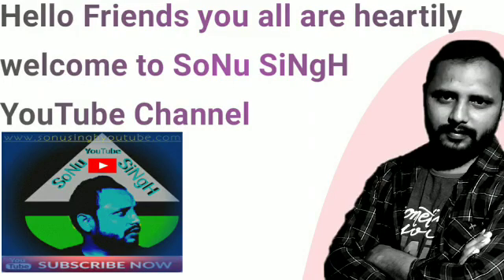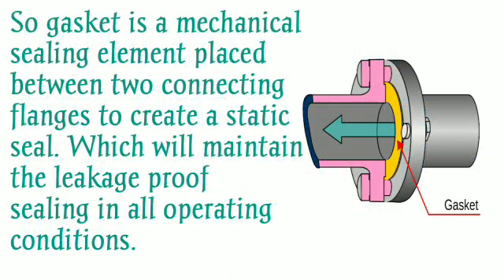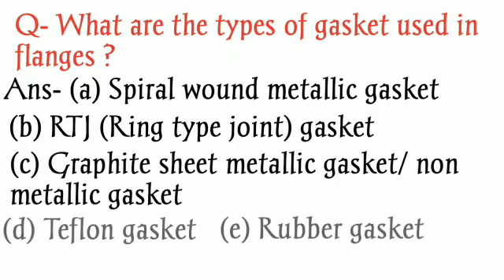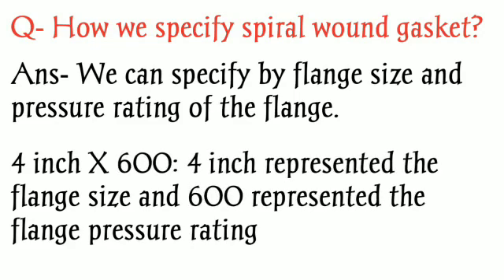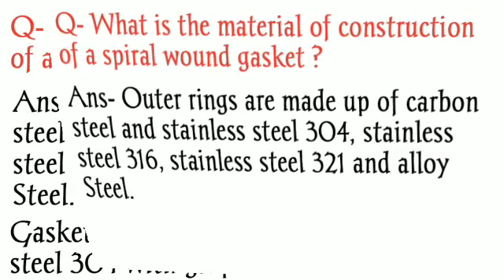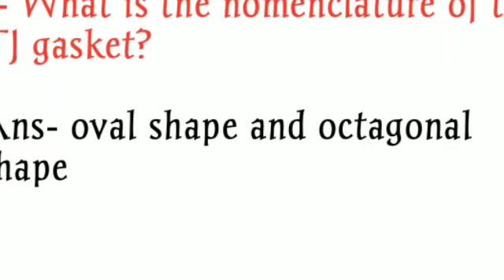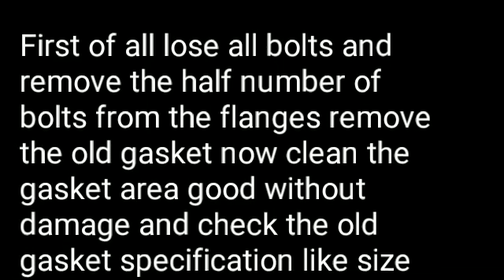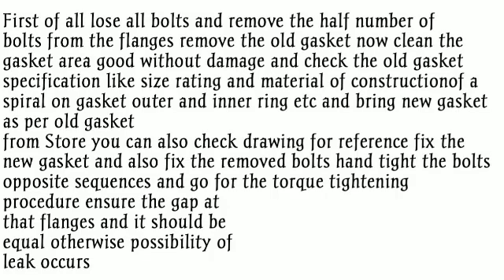Piping interview question | Gasket | Gasket Question Answers | Fitter Interview Questions in Hindi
Piping interview question | Gasket | Gasket Question Answers | General fitter Gasket Questions. Today we have covered some of the piping interview question related to gasket. So questions are.
What is gasket?
What are the types of gasket used in flanges?
How we specify spiral would gasket?
What are the material of construction of a spiral on gasket ?
How we specify RTJ gaskets?
What is the nomenclature of the RTJ gasket ?
What is the material of construction of RTJ gasket ?
How we change gaskets and tight the flange bolts ?
We make videos related oil and gas refinery maintenance and shutdown jobs topic, here we presented some videos please go and check it out.

New upload 1- Types of valves in Hindi | Types of valves and its use | Types of valves in oil and gas industry
New uploads 3- Spanner Size Chart | Spanner Size | Spanner size for bolts | Spanner Size formula Tamil

3.What is Flange in Hindi |Flange Types | Where flanges used |Different types of flange फ्लैंज क्या है
5.What is Fire and Fire Triangle in Hindi | What is Fire Triangle in Hindi | What is Fire Tetrahedron
8.Types of Fire and Fire Extinguisher | Different Types of Fire Extinguisher in Hindi | Fire Kya Hai
9.Hot Work Precautions in Hindi | Hot work safety training | Hot Work Safety Video l Hot Work Safety
So go through the full video and watch till last.And please do like comment & share this video and don't forgot to Subscribe our channel for get updates about Refinery, Petroleum, Oil-Gas, Mechanical Engineering, Plant maintenance, shutdown activities, piping and some of short Motivational stories , thoughts , moral stories , Motivational quotes which will help us to keep positivity towards life for constant motivation.Do subscribe our channel channel.